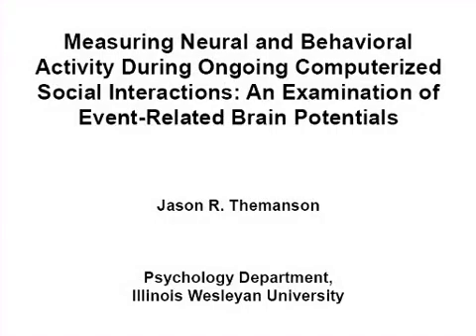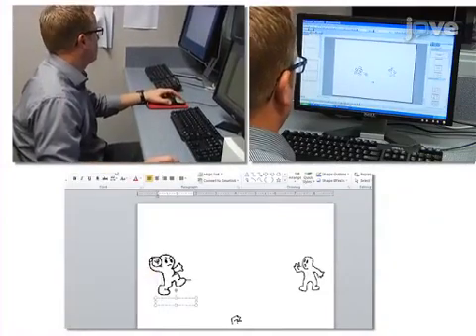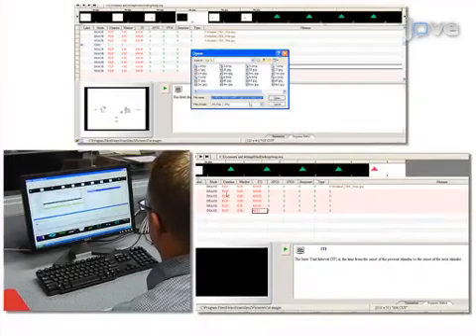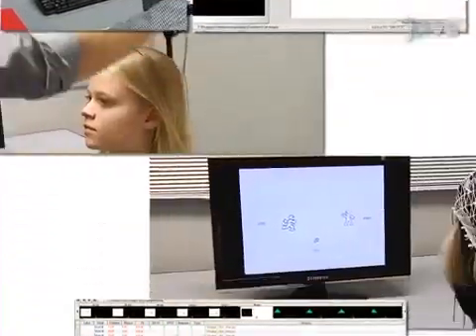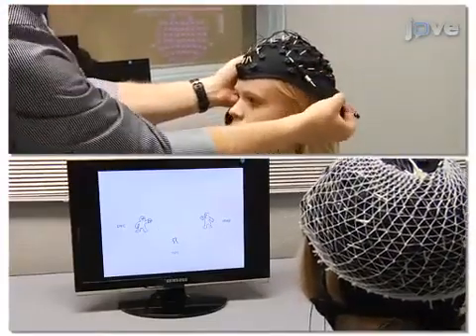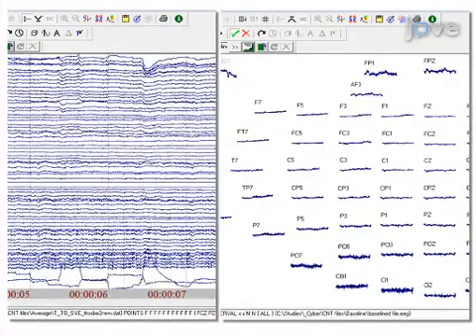Neural & Behavioral Activity During Ongoing Computerized Social Interactions l Protocol Preview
Measuring Neural and Behavioral Activity During Ongoing Computerized Social Interactions: An Examination of Event-Related Brain Potentials -  a 2 minute Preview of the Experimental Protocol

Jason R. Themanson
Illinois Wesleyan University, Psychology Department;

Research on social exclusion has grown tremendously in recent years. As the field expands, it is imperative to develop sophisticated methodologies allowing for the simultaneous measurement of neural and behavioral outcomes during social exclusion. This protocol utilizes event-related brain potentials to record ongoing neural activity during computerized social interactions.